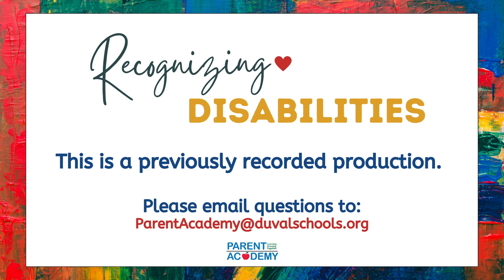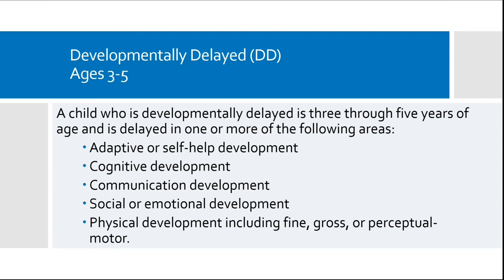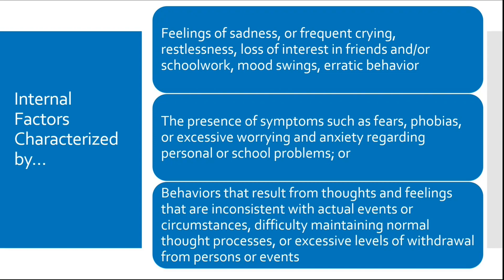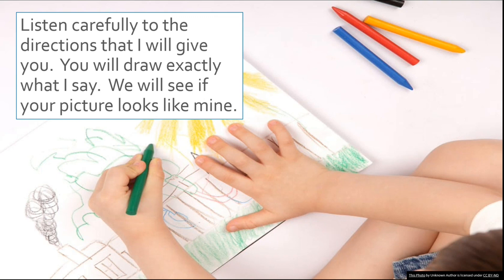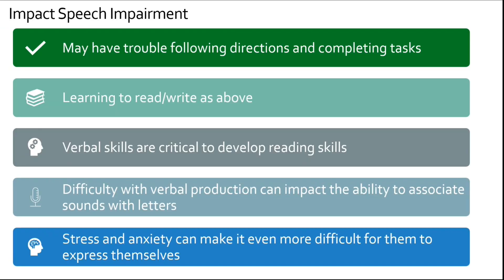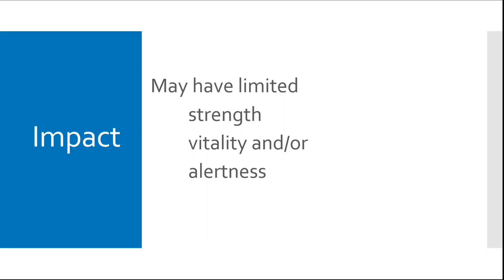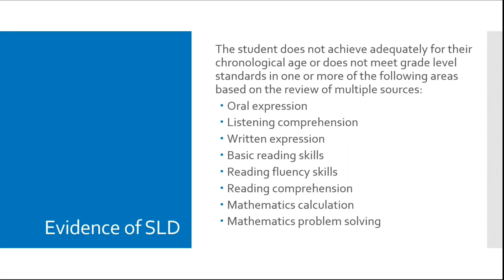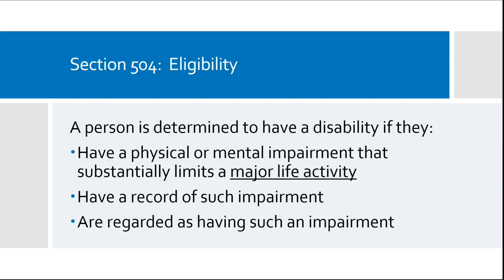Recognizing Disabilities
Understand the categories of various disabilities identified by the Individuals with Disabilities Education Act (IDEA). Presenters will share how children may be affected and offer strategies that may help increase success.